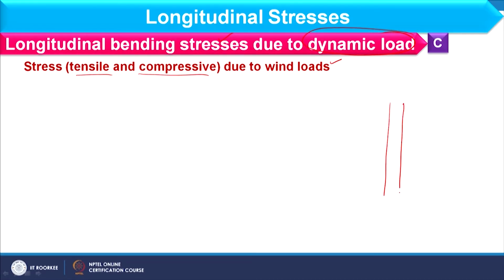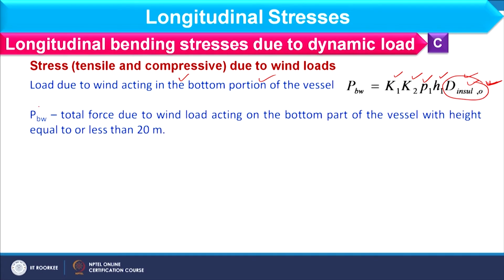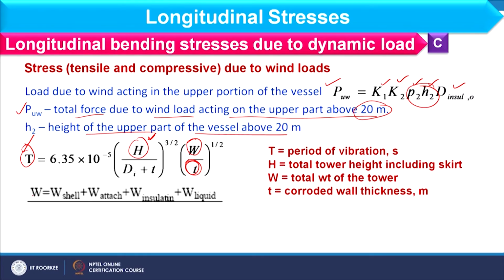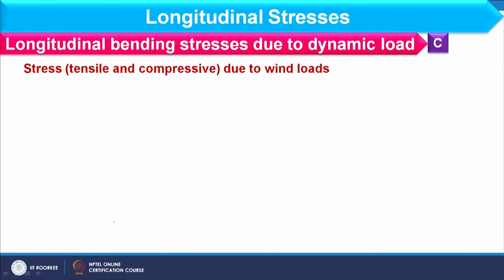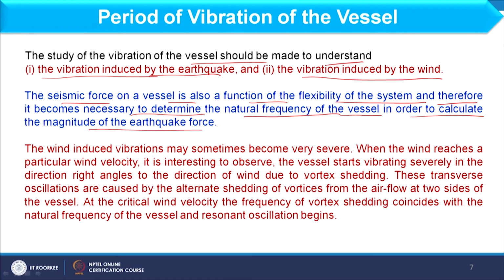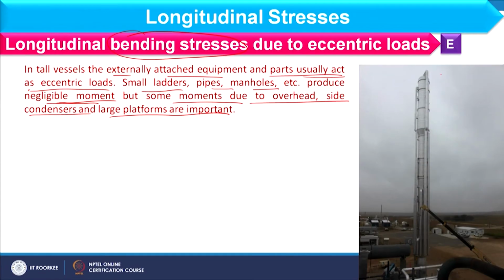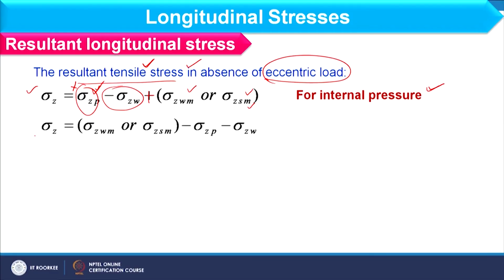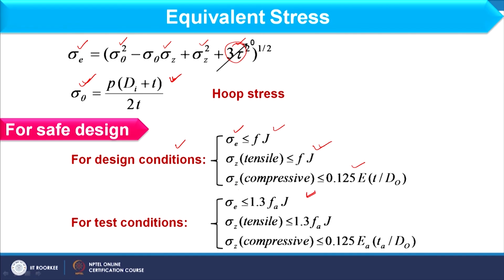Lecture 57 : Distillation Column – Mechanical Design-2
Longitudinal stresses due to wind load, seismic load, eccentric load are discussed. Further, resultant longitudinal stress and equivalent stress are described. Finally, design and test conditions are discussed.